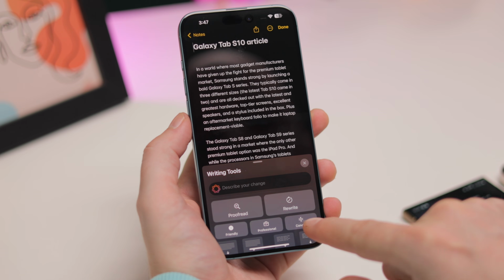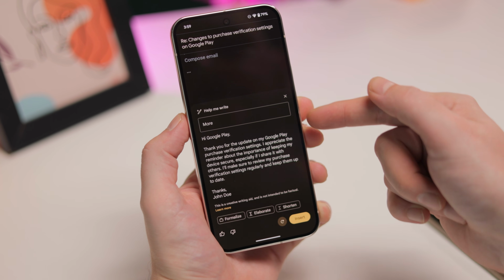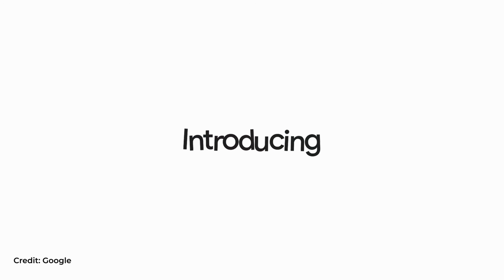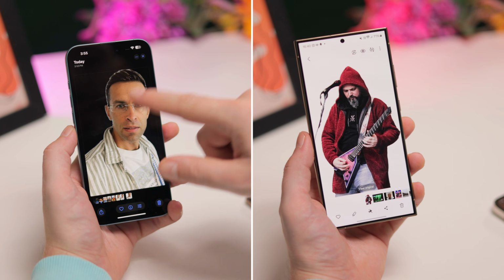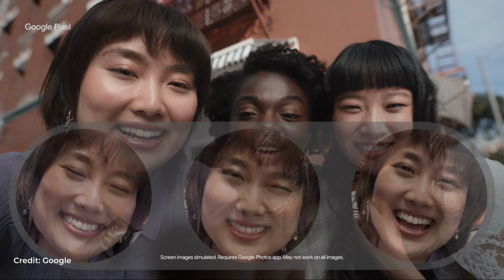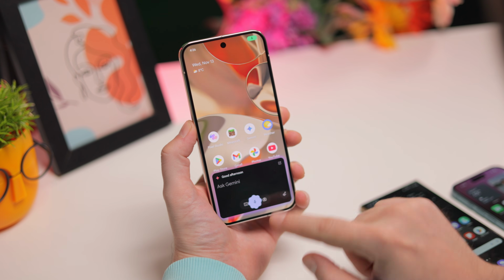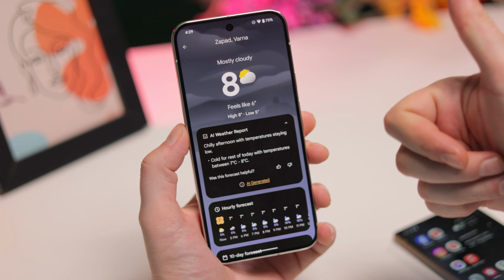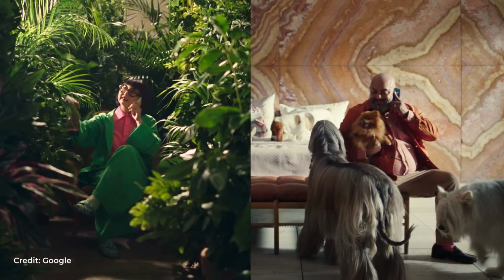Apple Intelligence vs Gemini vs Galaxy AI: ALL FEATURES EXPLAINED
Let’s take a look at all the features — current and promised — of Apple Intelligence, Google’s Gemini, and Galaxy AI, and finally figure out which one does what, and who has more tricks!